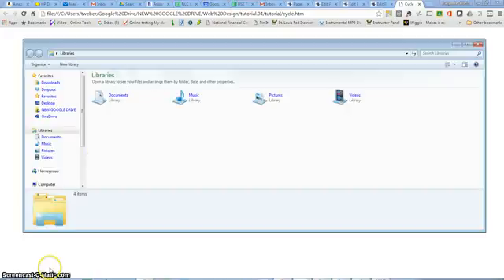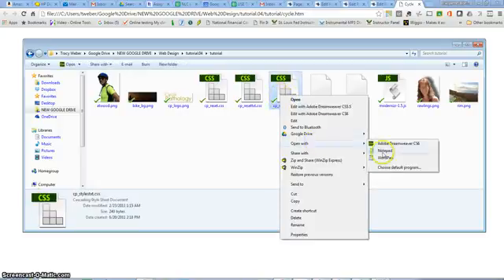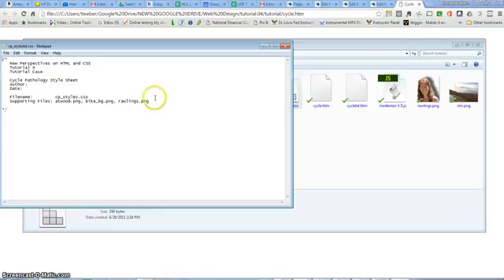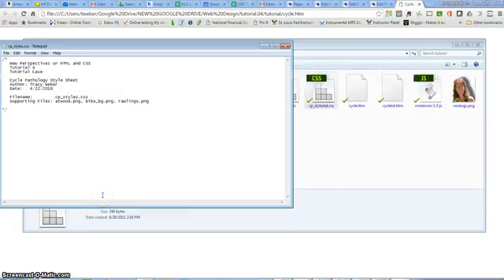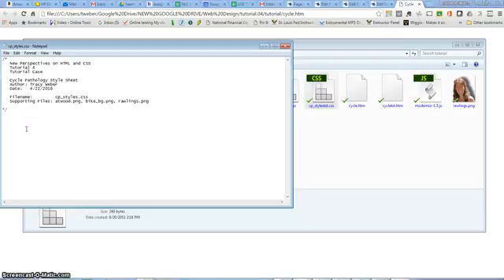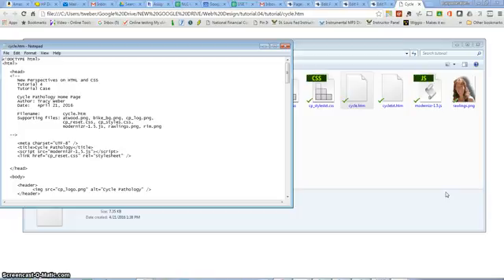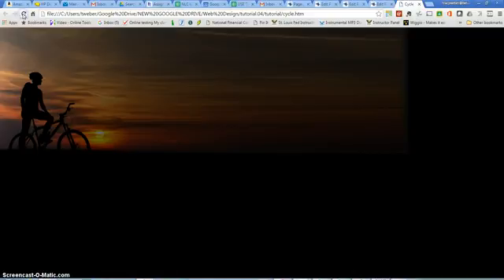HTML5 4 1 3